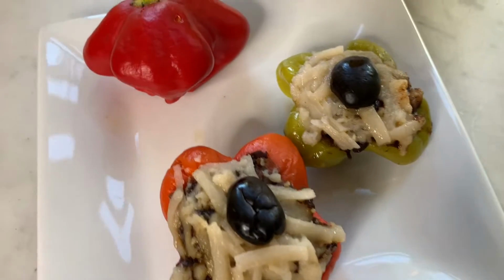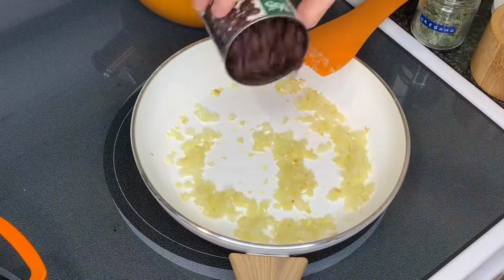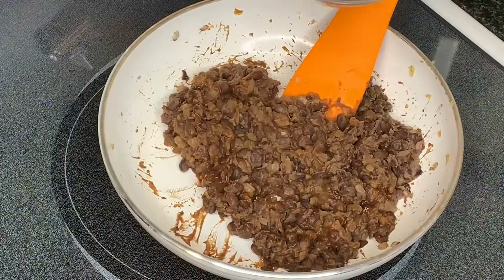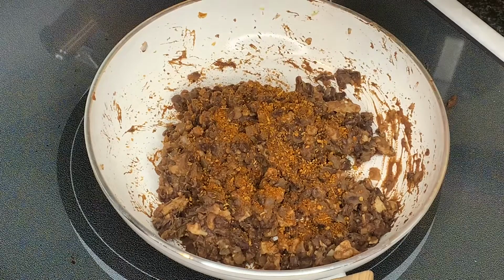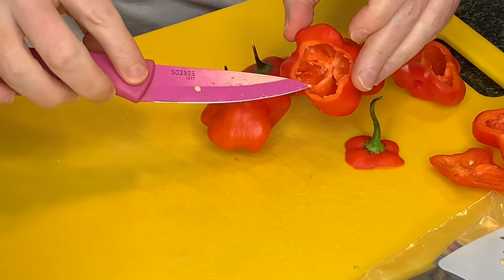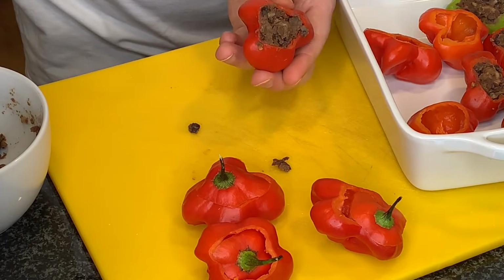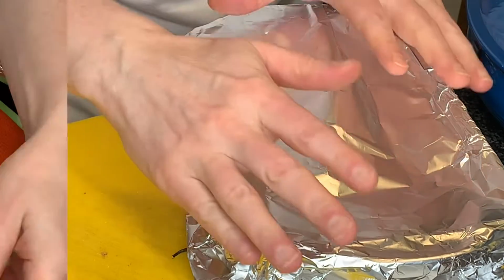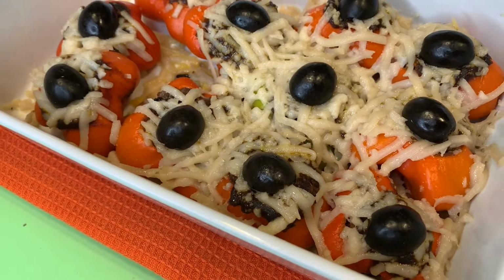Mad Hatter Peppers | Spicy, Stuffed , Vegan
I loved growing Mad Hatter peppers in my garden this summer. That plant gave me peppers until the end of October! When I think of the Mad Hatter, my mind goes to Tom Petty and the Heartbreakers and that music video they did in 1985. The song was "Don't Come Around Here No More" and Alice in Wonderland was the them for the music video. Tom Petty played the Mad Hatter.

These stuffed peppers are perfect for a meal - or a tea party!

MAD HATTER STUFFED PEPPERS
Here's what ya need:
12-15 Mini Peppers
1 tsp Olive Oil
Small Onion (Diced)
Small Garlic Clove (minced)
15 oz Can Black Beans (drained and  rinsed)
1/2 tsp Salt
1 tsp Dried Oregano
1/3 cup Chopped Walnuts (soaked for 20 minutes and drained)
1/2 tsp taco seasoning (I used Trader Joe's)
10 oz Can Enchilada Sauce
1 tsp Cocoa Powder
Vegan Cheese (I used Forager Queso Fresco.)
Black Olives (Small can of pitted olives. Sliced olives work well too.)

In a small pot, combine your enchilada sauce and cocoa powder. Whisk together and heat through.

In a skillet, saute your onions and garlic in olive oil.
Once they're translucent,  add black beans, salt and oregano.
Once heated through, mash about 3/4 of the mixture together.
Add about 1/3 cup of the choco-enchilada sauce and stir everything together.
Add walnuts and taco seasoning.
Combine and then turn off the heat so the mixture is cool enough to add to your peppers.

Cut the tops of your peppers and take out the seeds with a pairing knife.
Stuff as much black bean mixture into the peppers as you can. This can vary from 1 tsp to 1 tbsp.
Coat the bottom of a casserole dish with olive oil so the peppers don't stick.
Add your stuffed peppers to the casserole dish and top each one with a spoonful of your choco-enchilada sauce.
Cover the dish with foil and bake in a 350 degree oven for 15-20 minutes.
Remove foil and top peppers with vegan cheese. Bake for 10 more minutes uncovered.
Add black olives to garnish.

Enjoy while watching the totally crazy video for "Don't Come Around Here No More" by Tom Petty and the Heartbreakers.